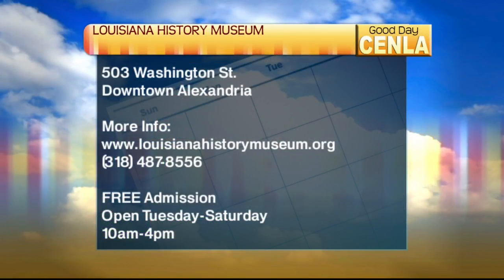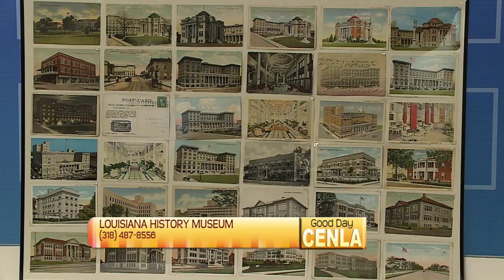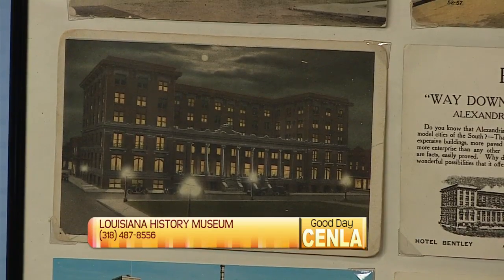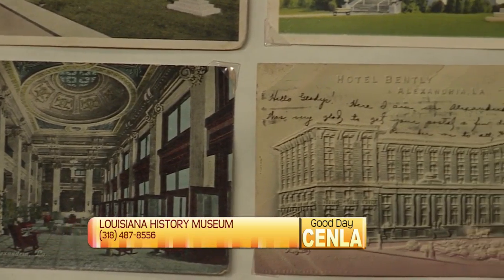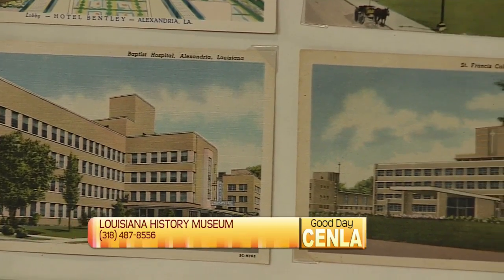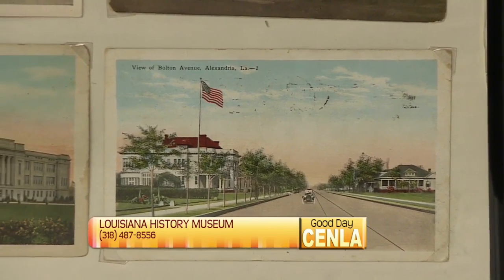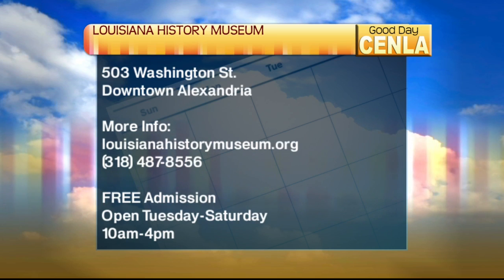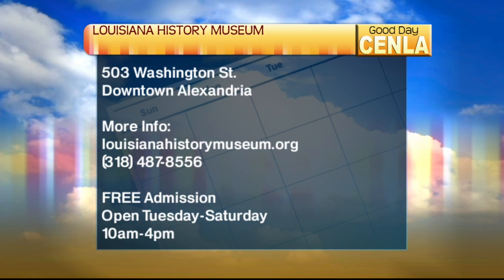La History Museum Postcards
Michael Wynne visits GDC to talk more about the La. History Museum.